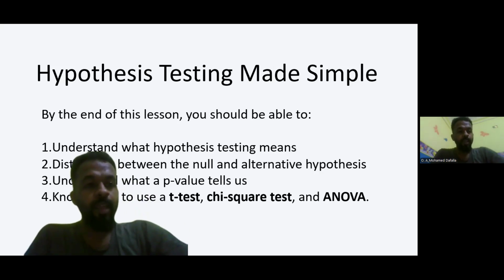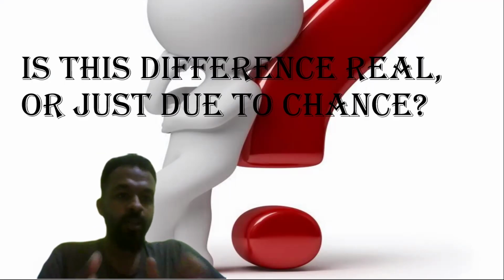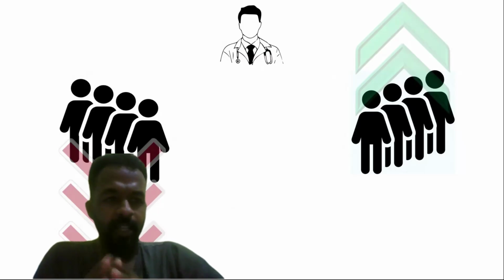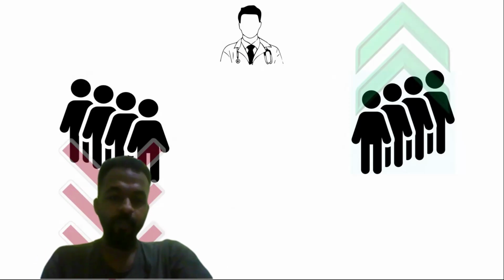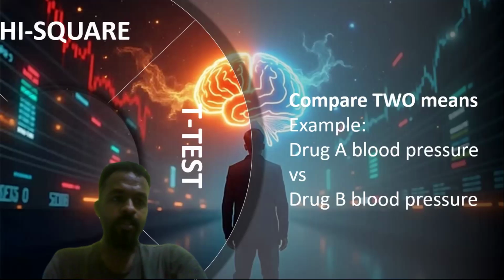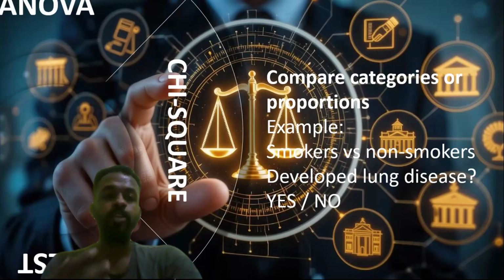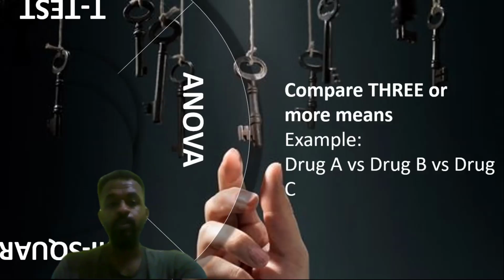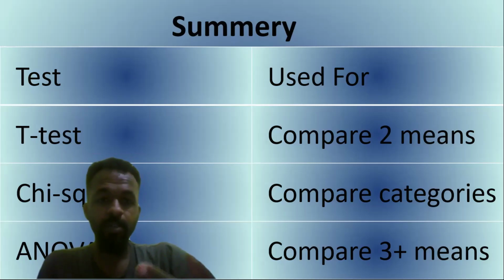Hypothesis Testing Made Simple: Understanding T-Test, Chi-Square, and ANOVA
In this short teaching session, I explain the fundamentals of hypothesis testing in a clear and beginner-friendly way. The video covers key statistical concepts including the null and alternative hypothesis, p-values, and when to use common statistical tests such as the t-test, chi-square test, and ANOVA. Real-world medical examples are used to simplify complex ideas and support student understanding.